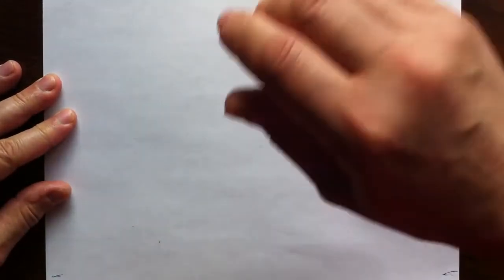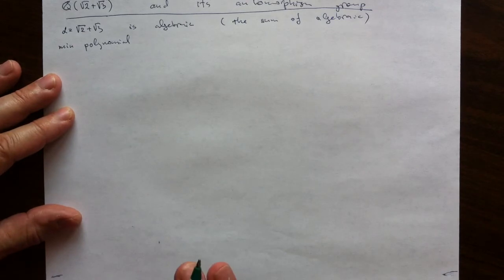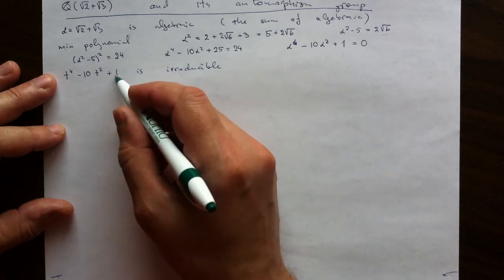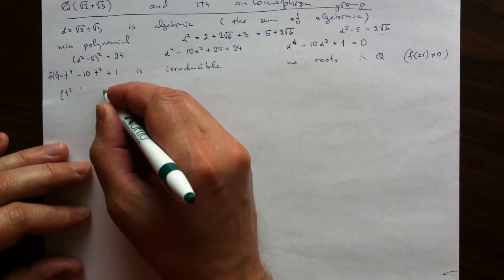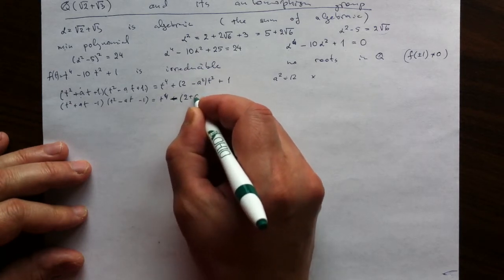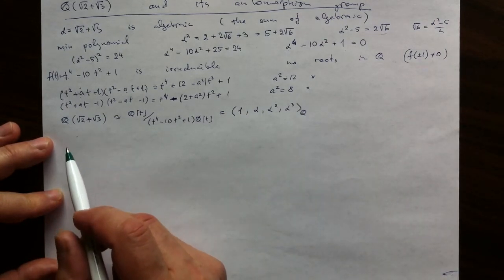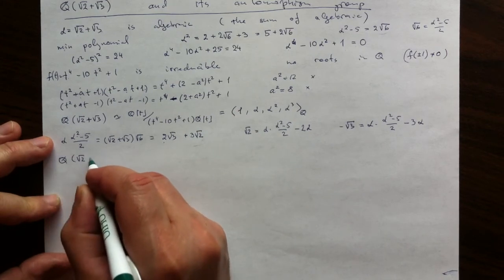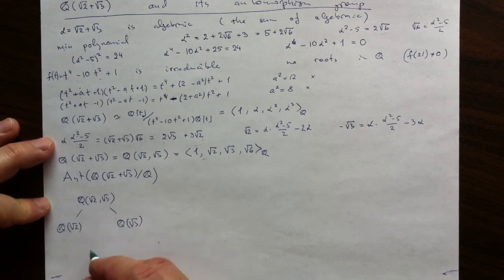Galois 4b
The extension of rationals by sqrt(2)+sqrt(3) and its automorphism group.